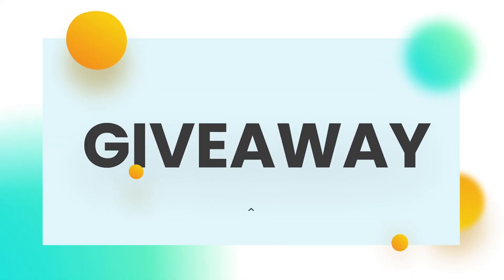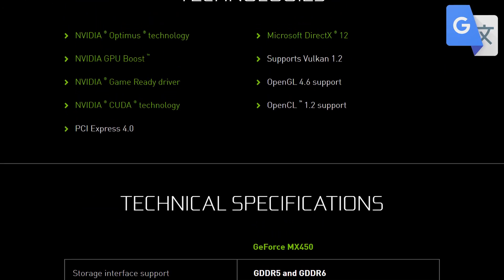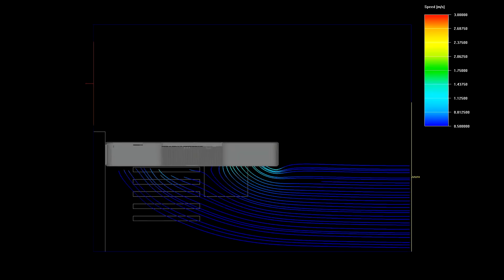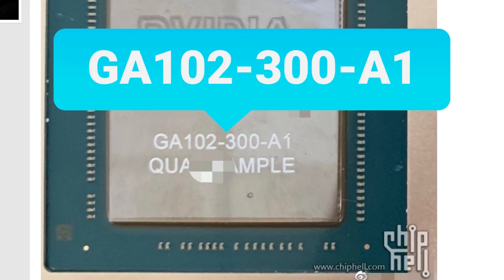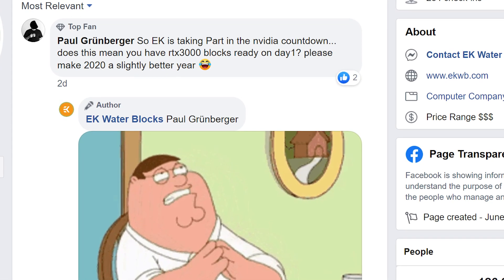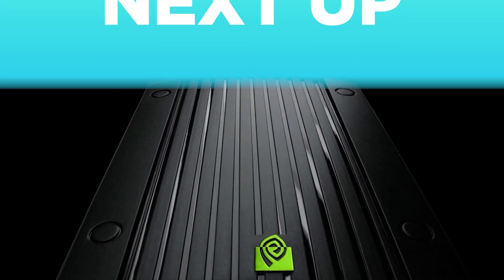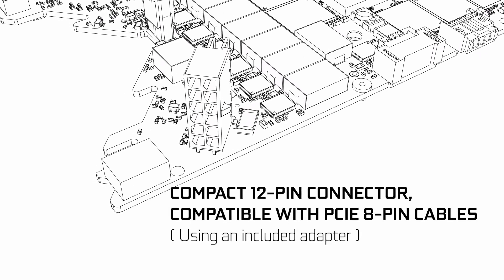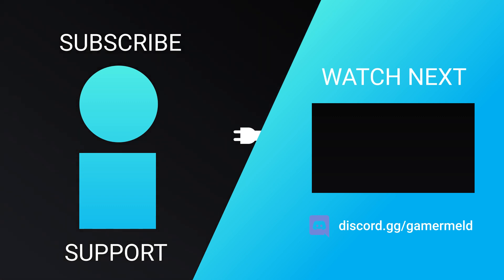Nvidia OFFICIALLY Confirms Tons Of RTX 3000 Leaks!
RTX 3000 leaks get confirmed, next Gen GPUs submitted to EEC, RTX 3090 GPU pictured and Nvidia released a new GPU!

TIMESTAMPS
0:00 Intro
0:24 GIVEAWAY
1:09 New Nvidia GPU
2:00 RTX 3000 at EEC
2:50 RTX 3090 GPU
3:37 EK
4:13 Specs confirmed
4:58 Nvidia confirmed